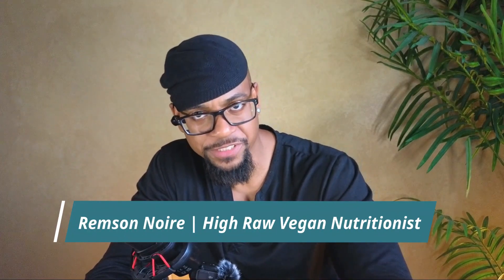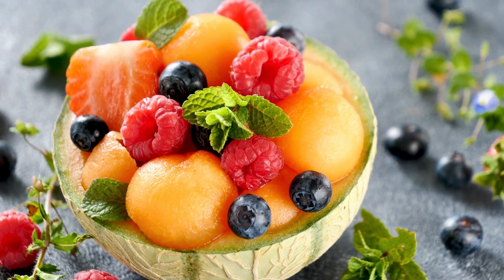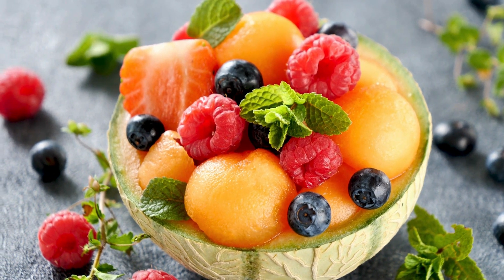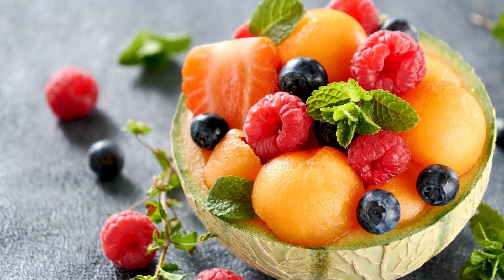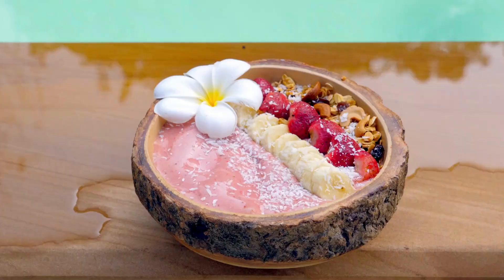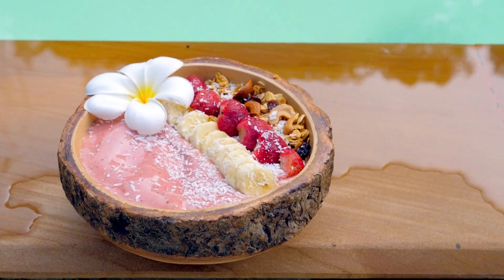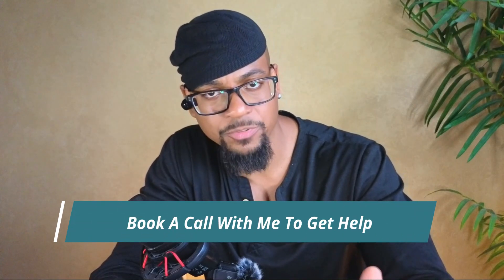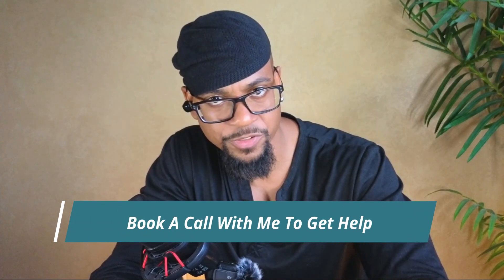Full Day Of Eating On A High Raw Vegan Diet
Here's what a full day of eating on a high raw vegan diet looks like and why.